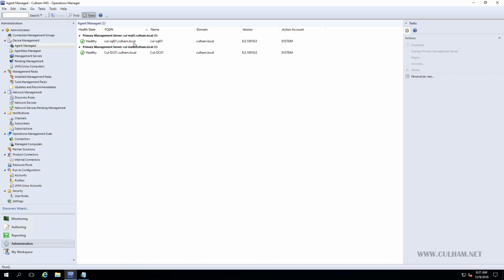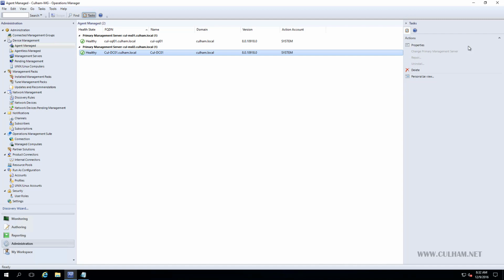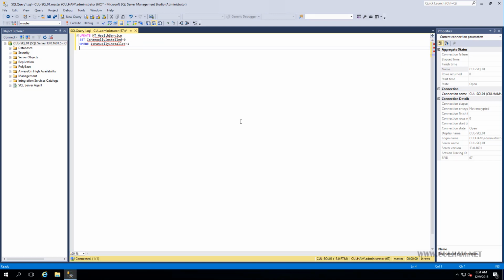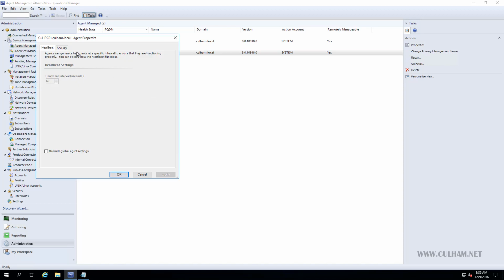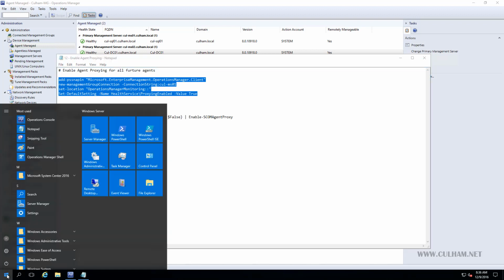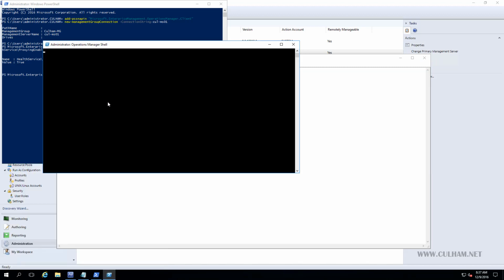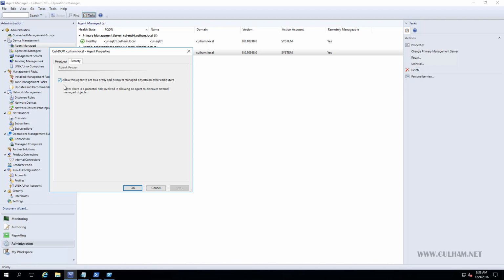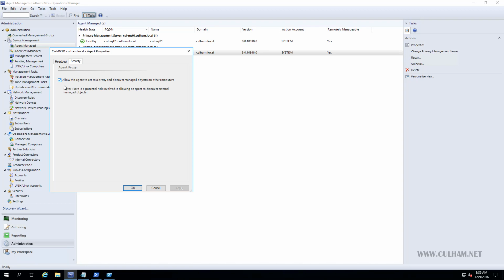Windows Agents Part 2 (on SCOM 2016)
In this video I show you how you can set the Remotely Manageable flag on your agents to yes in the SQL Database. I also show you how to enable Agent Proxying for all agents but also how to configure SCOM so that all future agents you install also have the Agent Proxying feature turned on. Finally, I give you a bit of a lecture (lol) about why it’s so important that you ensure that your agents work properly!